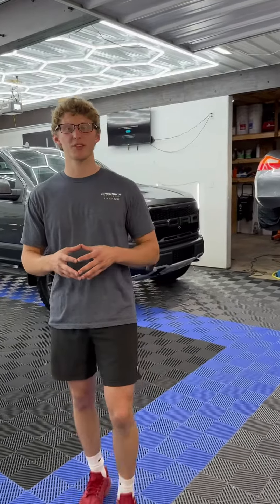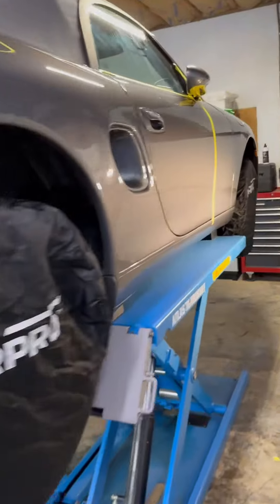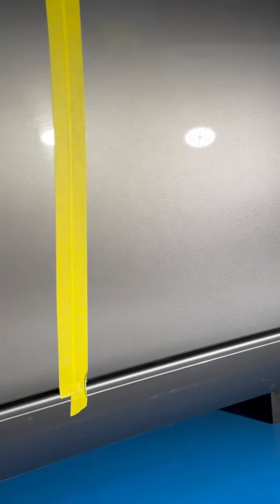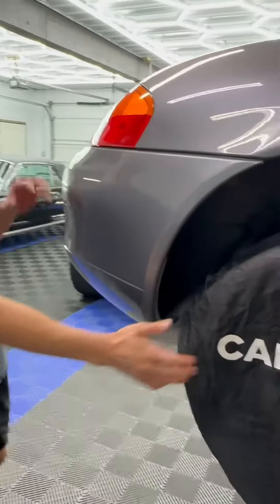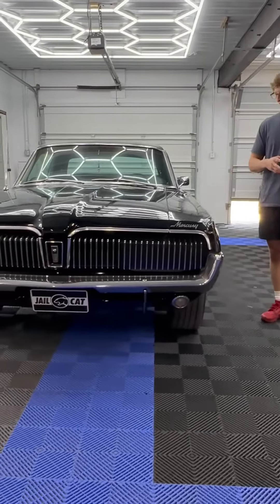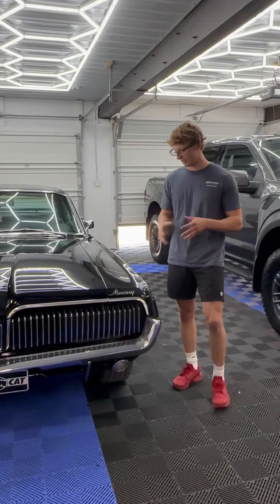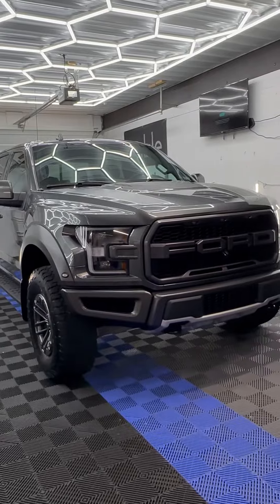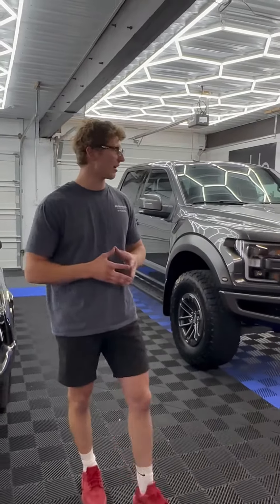What’s in the shop this week? | Precision Detailing & Ceramic Coating | Elk County, PA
Lots of fun projects in the shop this past week. We specialize in paint correction & ceramic coating installations and service the elk county and surrounding areas!

Precision detailing & ceramic coating in elk county is the leader in ceramic coatings, paint correction, & premium detailing.

✅Services provided: Ceramic coatings, Paint Correction, Premium Detailing
✍️Cities & towns our clients are in: Elk County, Jefferson County, McKean County
🎯We are located: 2171 Old State Road Johnsonburg PA, 15845